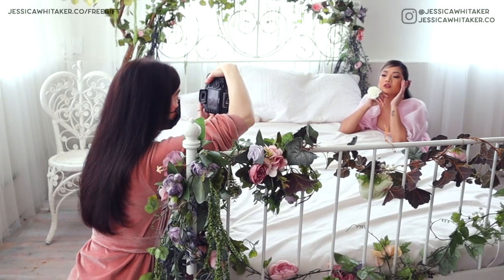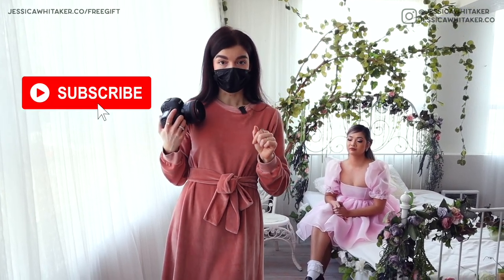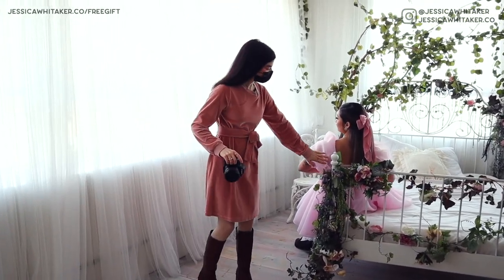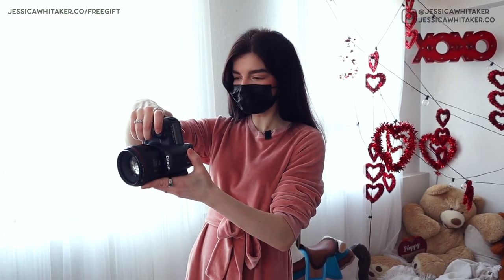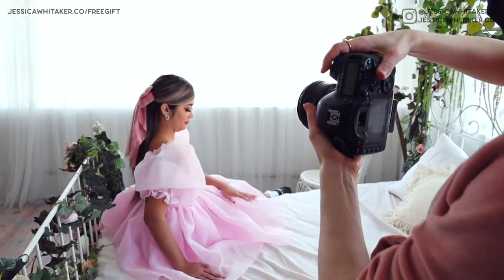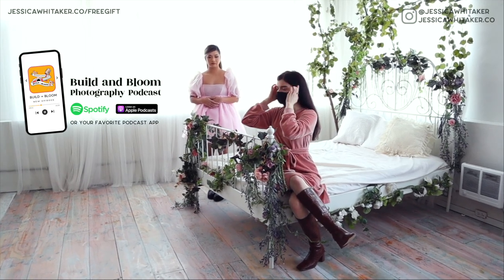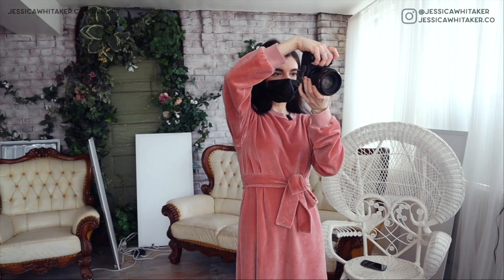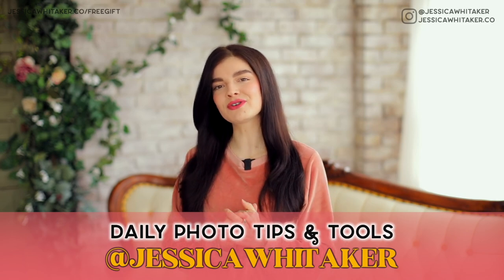50mm f/1.2 Natural Light Studio Photoshoot with Posing Instruction ♥️ Behind the Scenes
Kunnie’s dress